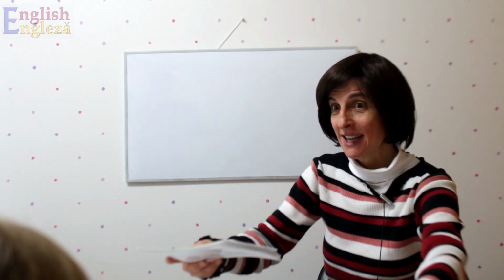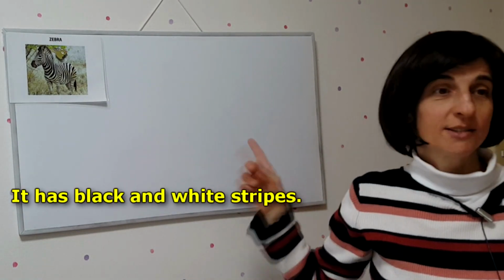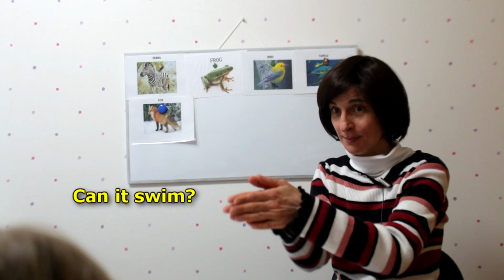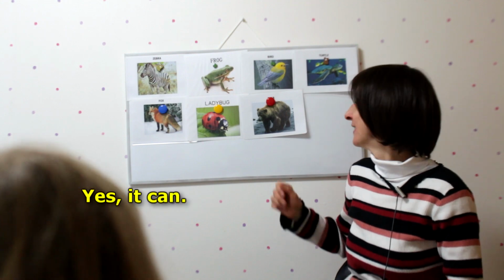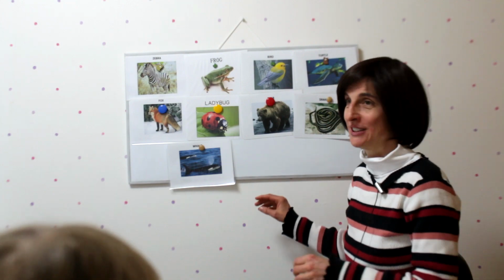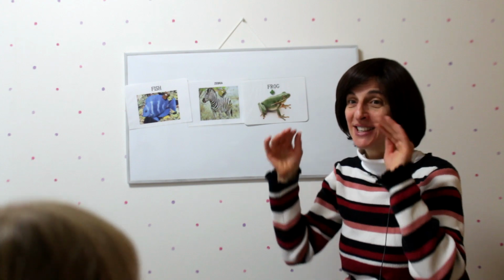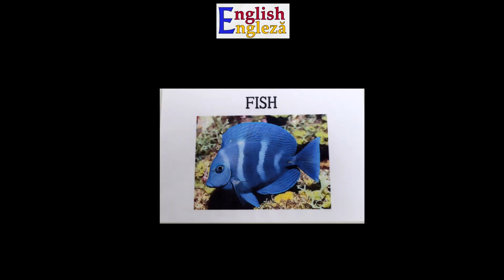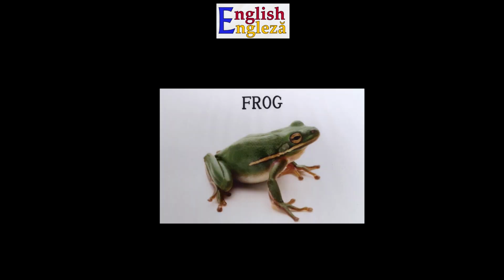English with your kids at Home - ANIMALS (Animale) - part 2- Engleza acasa cu copiii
Urmariti-ne si pe FACEBOOK si INSTAGRAM, pentru a fi la curent cu activitatea noastra
🔸 Aceasta este o lectie video adresata in special copiilor si parintilor lor.  Invatam despre ANIMALS  (Animale), ajutati de carduri, cantece si propozitii simple.